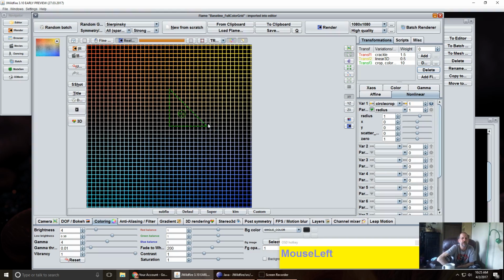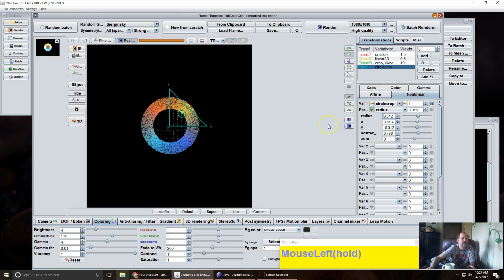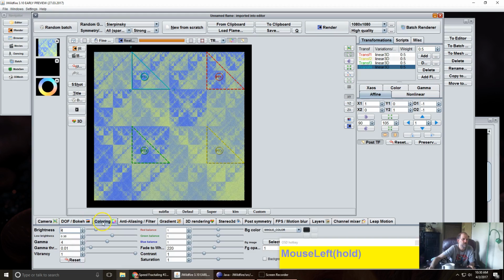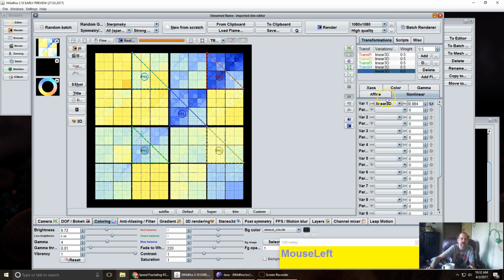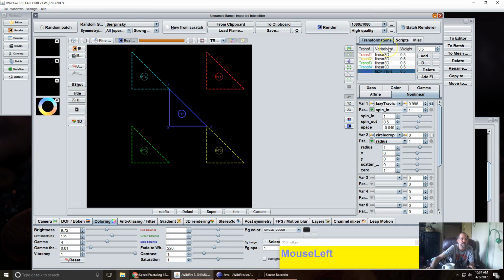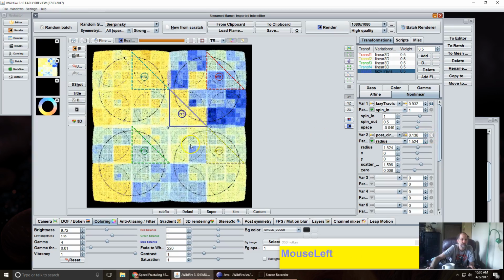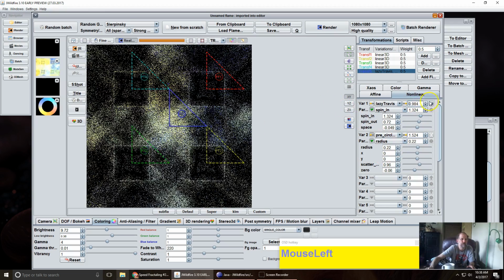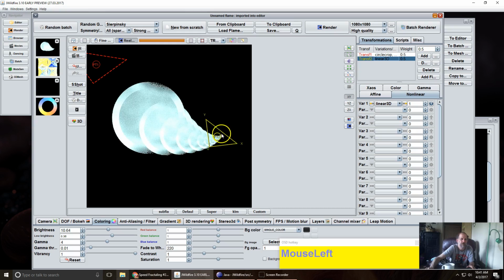Understanding Circle Crop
For JWildfire Understanding Circle Crop
check this video by Tatyana Zabanova